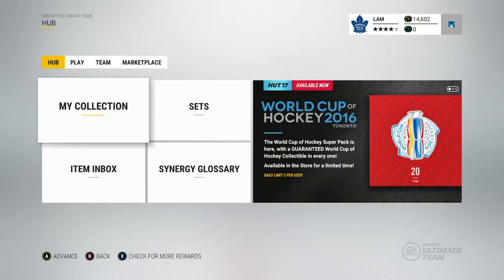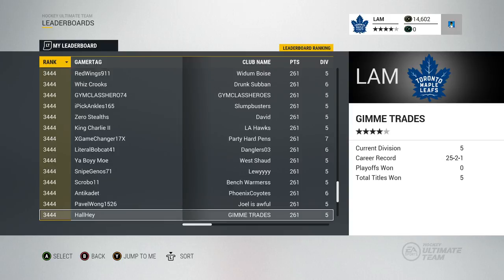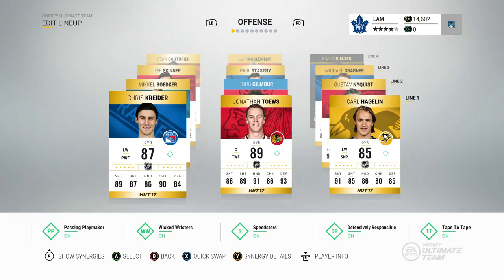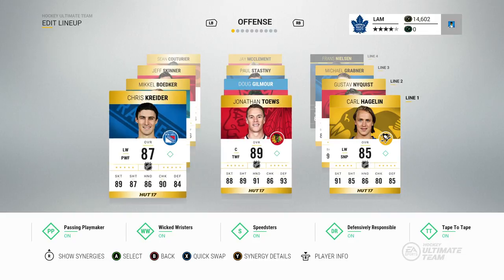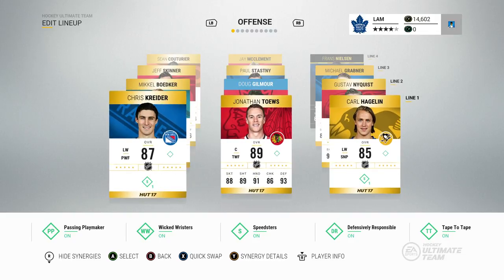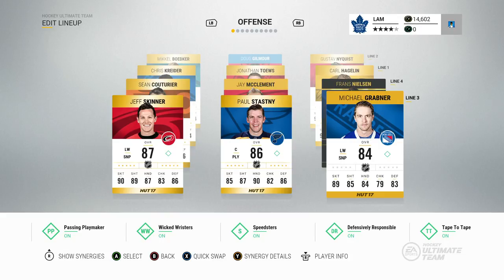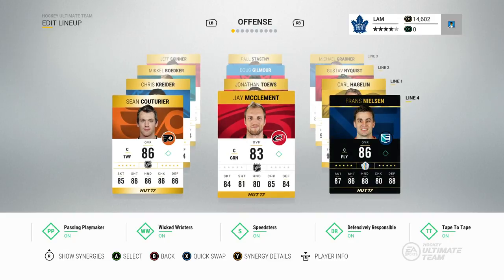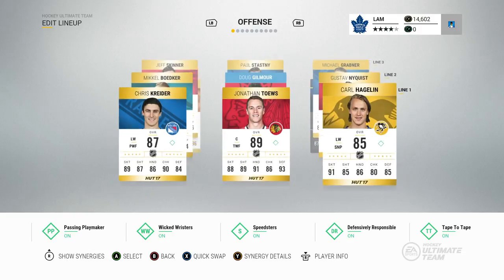NHL 17 HUT | MY 300K HUT TEAM w/ 6 Different Synergies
Here is my HUT team i've been playing with for the past week or so! Its been a really fun team to play with, and you can easily swap out most of the expensive players for cheaper players and still have the syngery's work for you. Hope you guys enjoy the team update video!